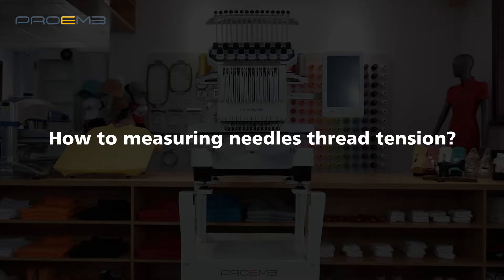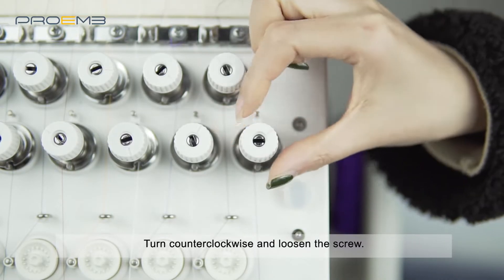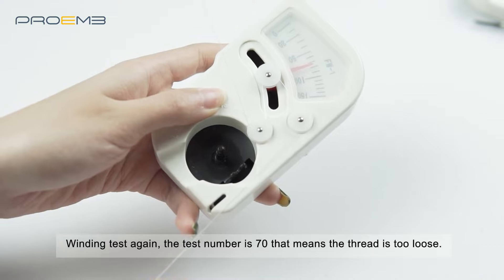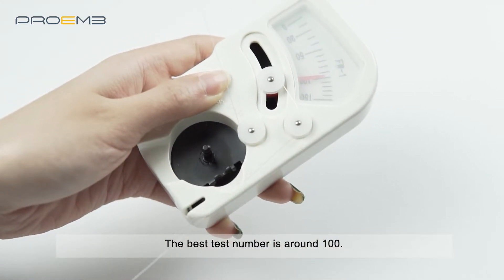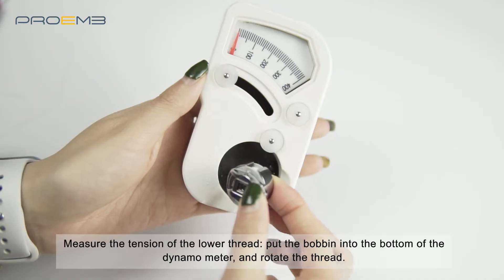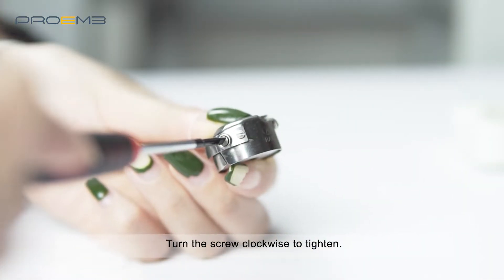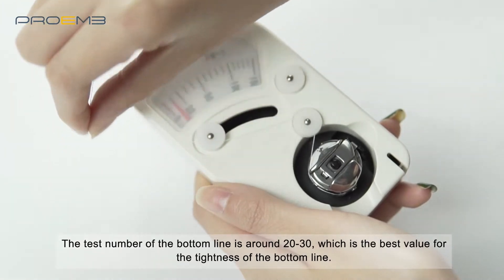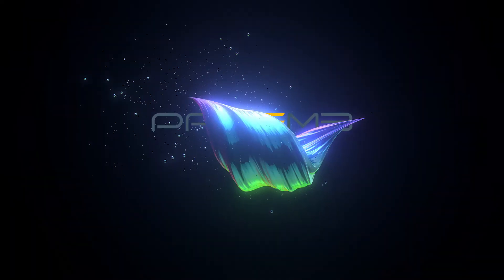PROEMB computerized embroidery machine：How to use the Needle and bobbin thread tension gauges.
In order to allow customers to make better embroidery, we have developed a tensiometer that can measure the tension of needle and bobbin threads.It measures the optimum tension of needle and bobbin threads.
If you buy a PROEMB embroidery machine, we will give it away for free.

We are the source factory specializing in the production of single-head embroidery machines. We created the PROEMB brand to provide every customer with the best service and the most professional embroidery guidance.